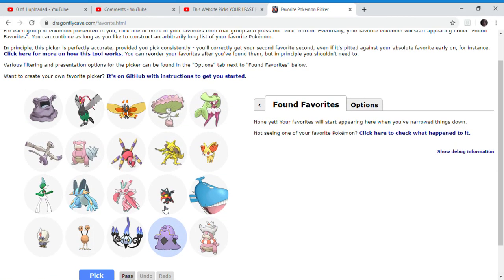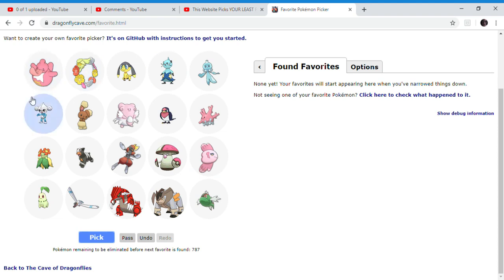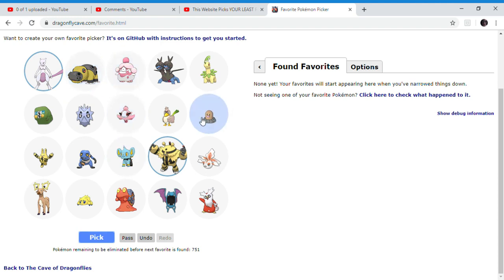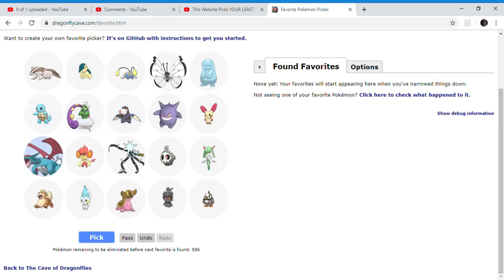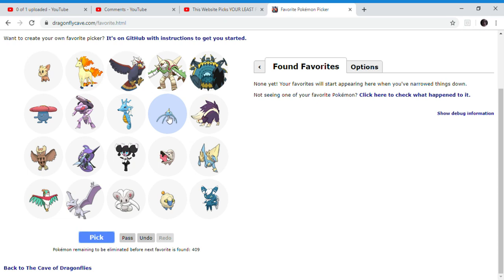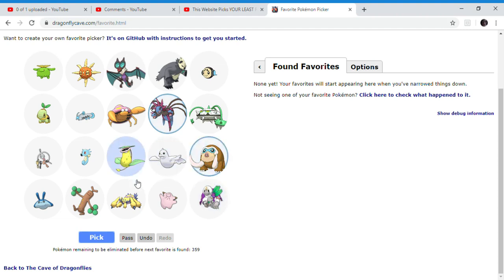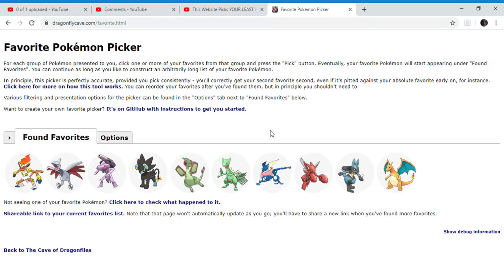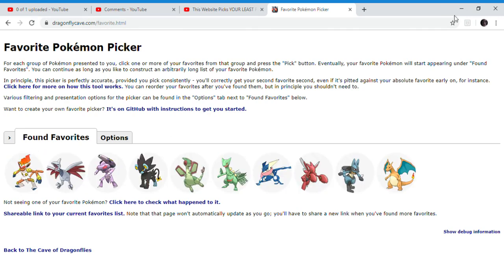This site picks your Favorite Pokémon